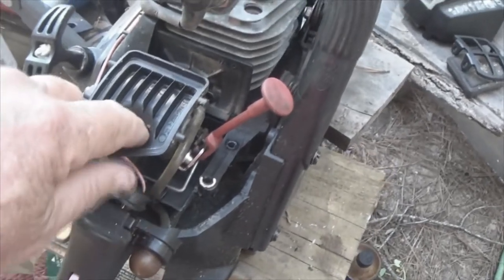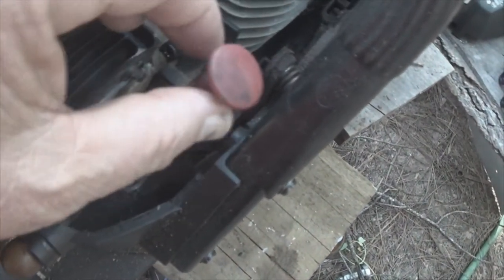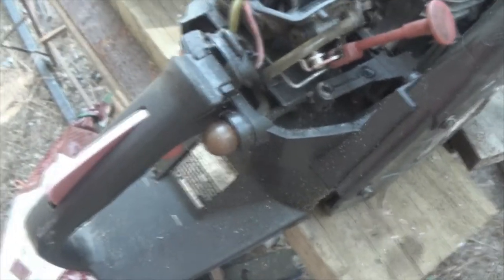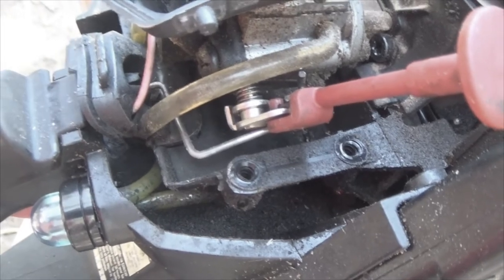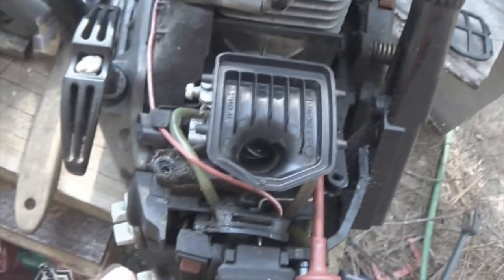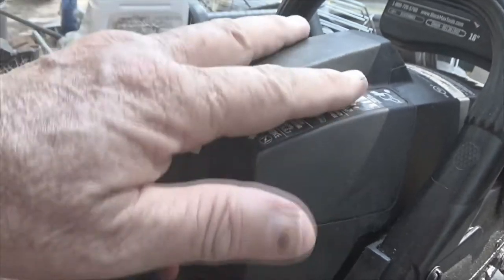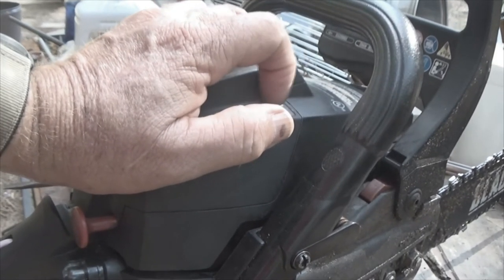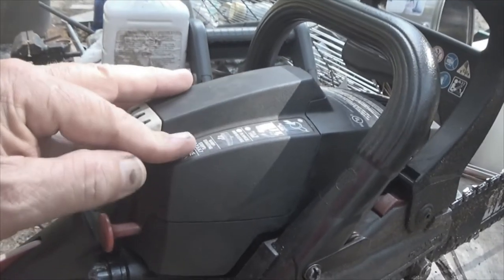replace a primer bulb on a black max chainsaw